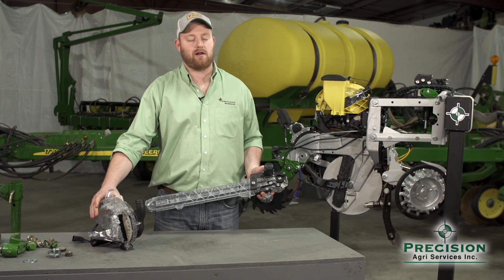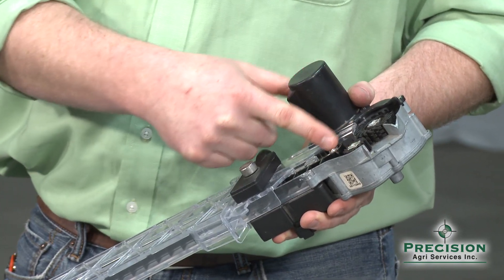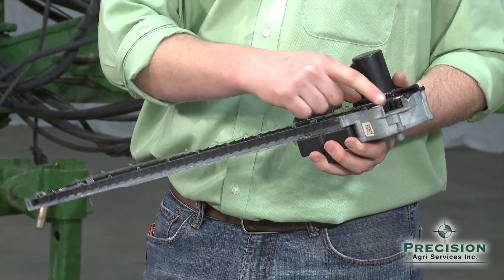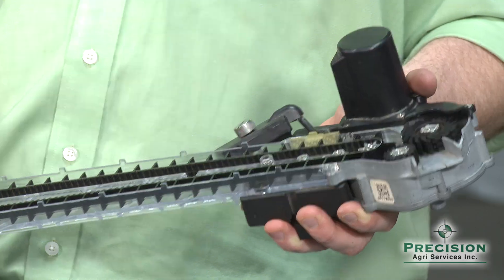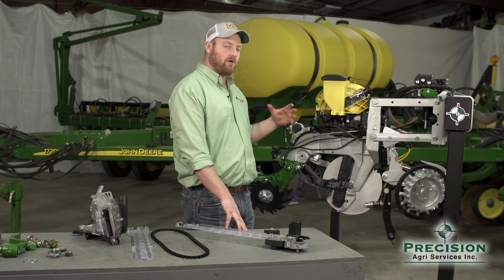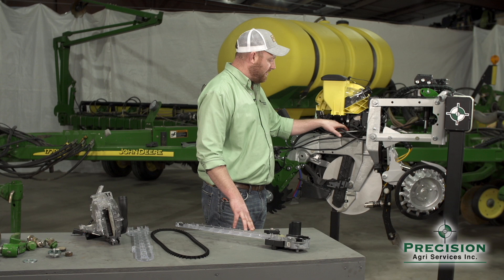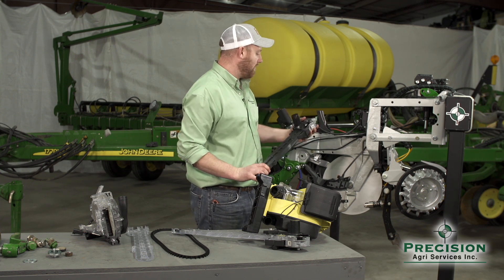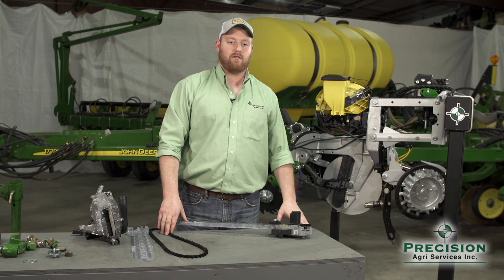SpeedTube | Precision Agri Services Inc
The most common question we get asked about high-speed planting is: what does it take to turn an existing planter into a high-speed planter?

Well, the product that Precision Planting offers, SpeedTube, could be all the answers you need to your high-speed planting concerns.

With the SpeedTube, you can turn any standard planter into a high-speed planter. It’s as simple as that.

00:49 - SpeedTube components
02:37- Row Unit Installation
03:34 - Removal of the SpeedTube
04:01 - Reattaching the SpeedTube